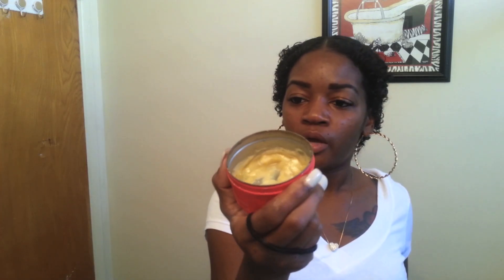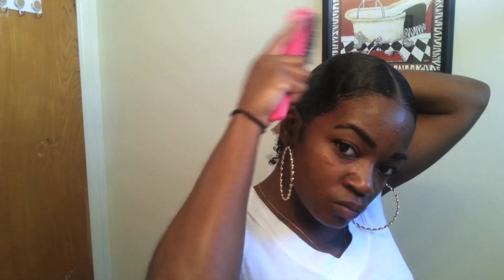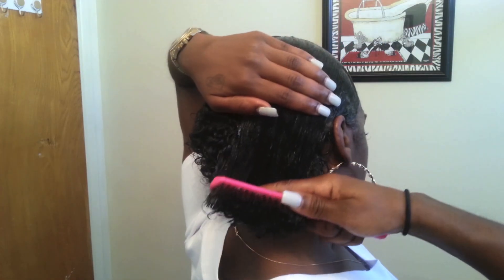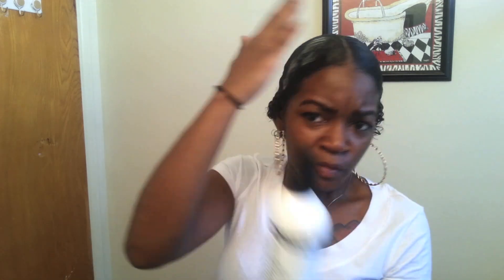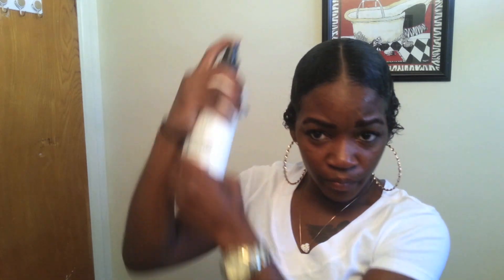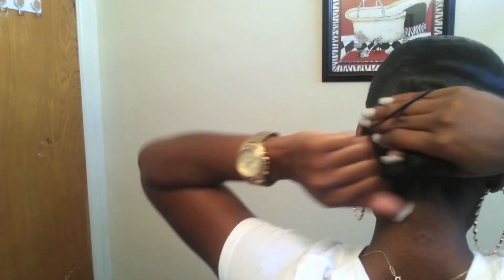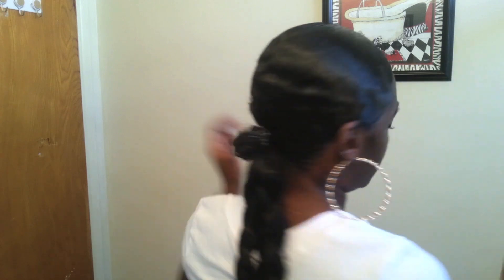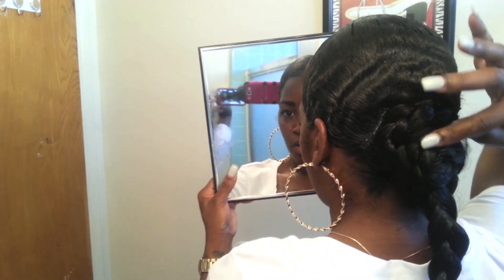How To Ponytail With TWA Hair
❤Centa

Follow My Daughter On Instagram: @Jaslene_Love